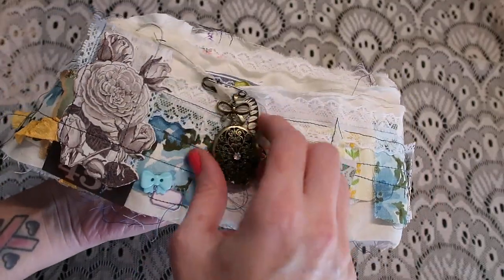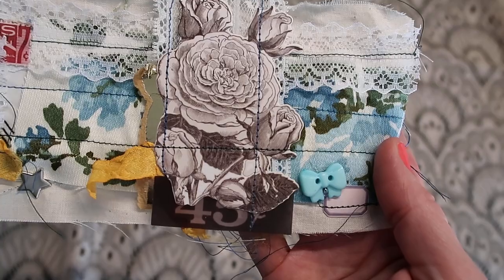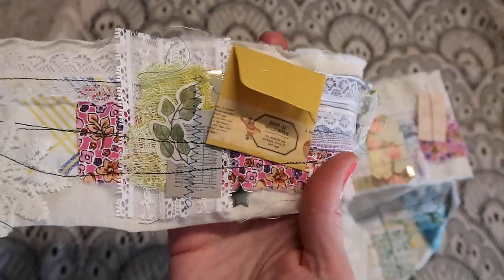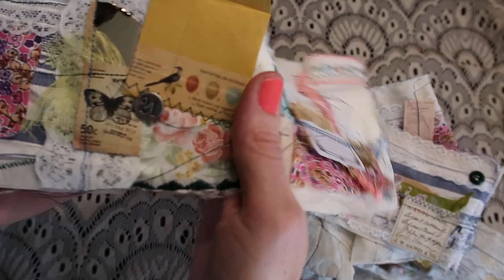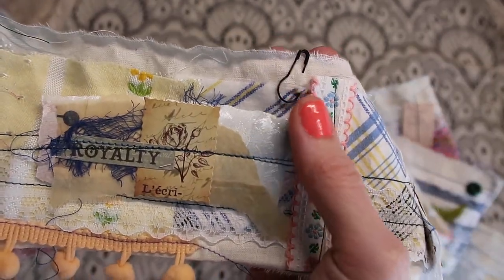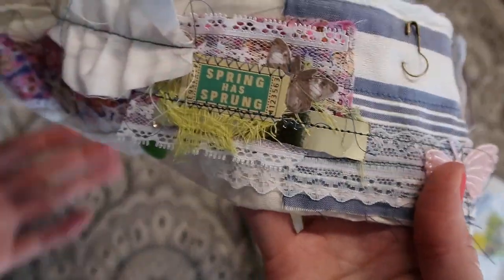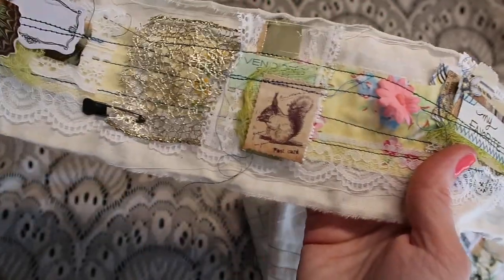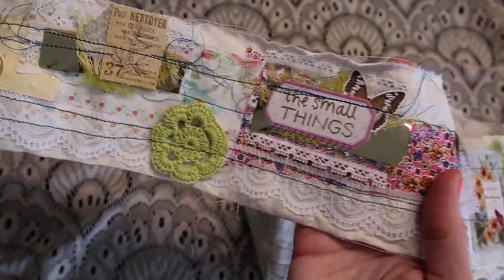15 foot snippet roll / tips & tricks + ideas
Supplies
Pink glue gun
Bulb pins
Brass bells mini
Similar buttons